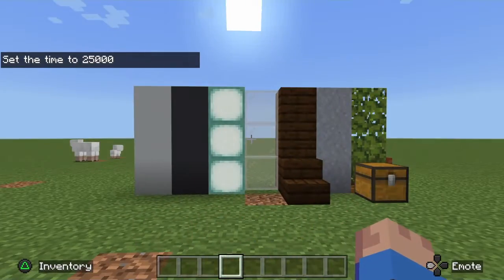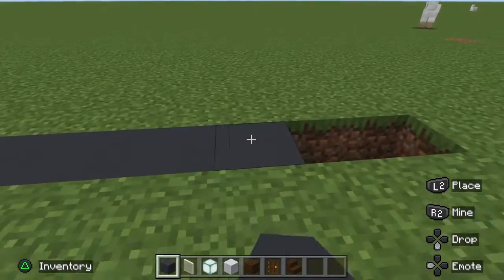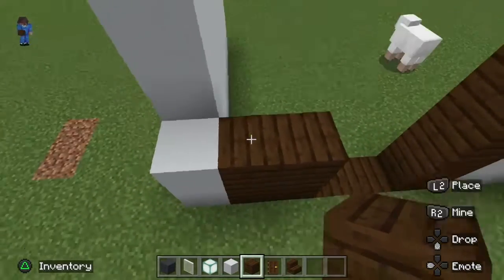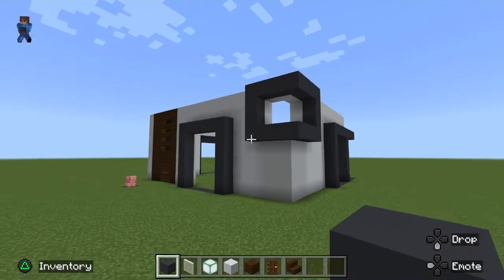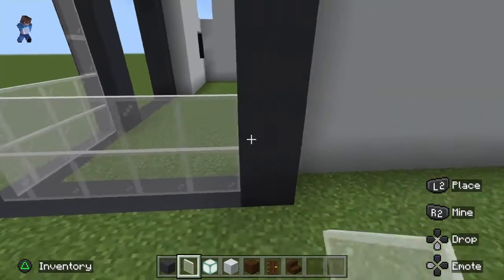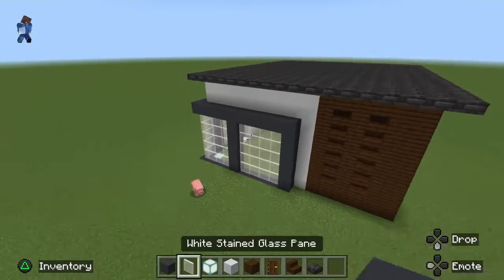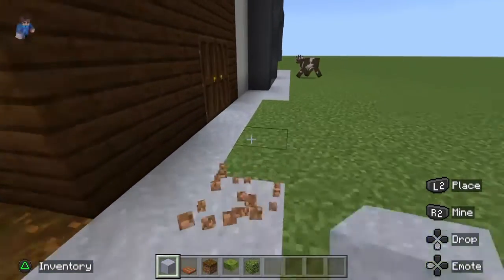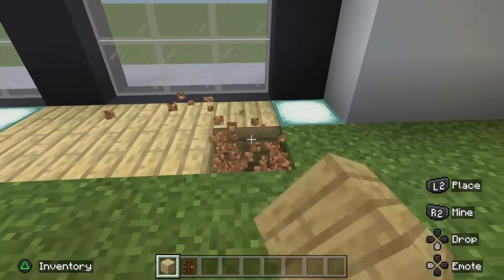How to Build a Modern House In Minecraft